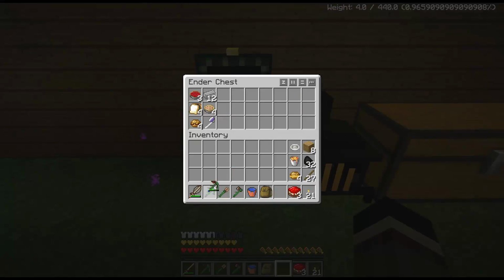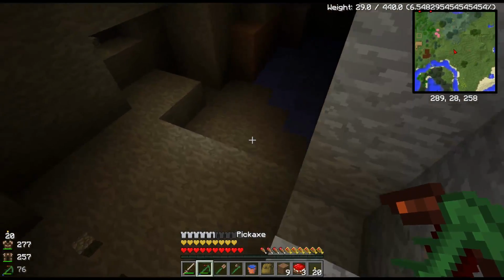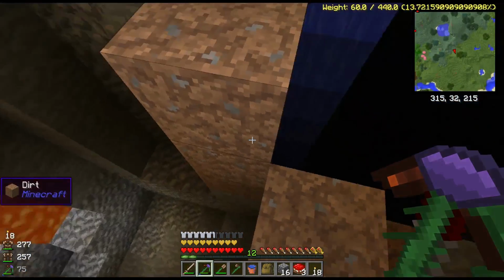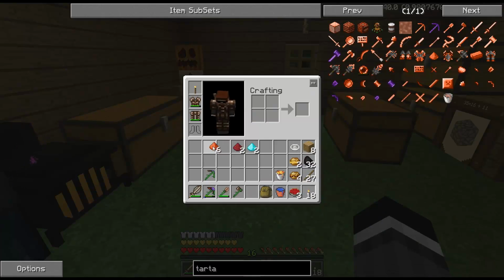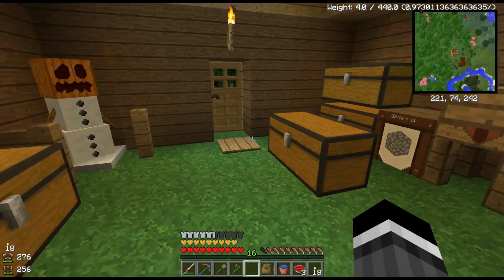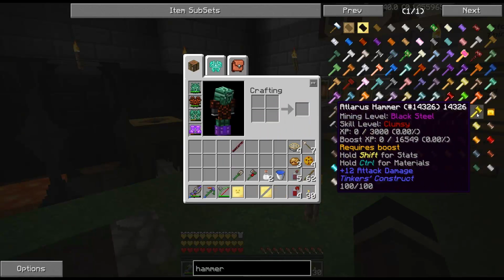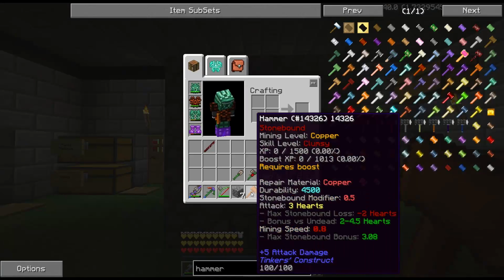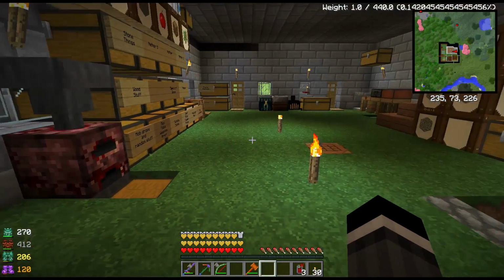BnB S2E35: Tartarite and Hammers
Feed the Beast mod pack Blood N' Bones by +Eyamaz.
Texture pack is Faithful 32. Available in the FTB launcher.
Recorded on BnB version 1.1.3.

See the official BnB thread for more info on the pack
(including the metallurgy spreadsheet):

Today I start out back in the spirit world and explore some more ravines that are fairly near the house and deep underground. With my newly leveled up pickaxe, I can now get all of the fantasy ores including Atlarus and Adamantine which combine to make the amazing Tartarite metal!

I make a Tartarite pickaxe head today and save processing the rest for later. Then I spend some time looking at Hammers and their speeds, durabilities, and XP required for boost and leveling up. Making a hammer that needs 30k or more xp just to level up seems like a bad idea, so I make a Copper hammer with an Ardite handle. It has good durability, low XP requirement, and the Ardite handle will make it speed up the more damage it takes. It's slow for now, but will improve as it goes along.